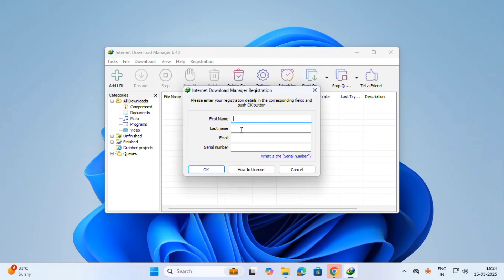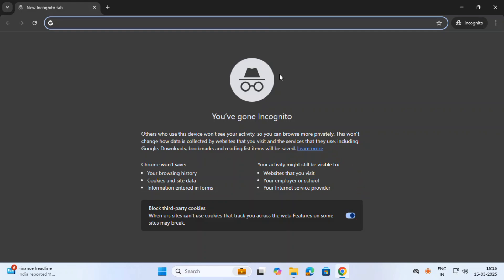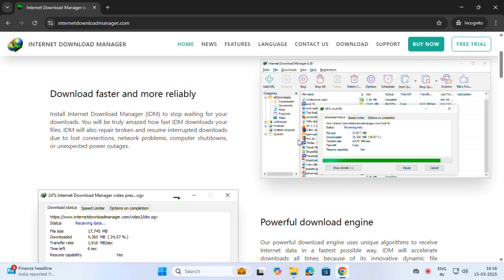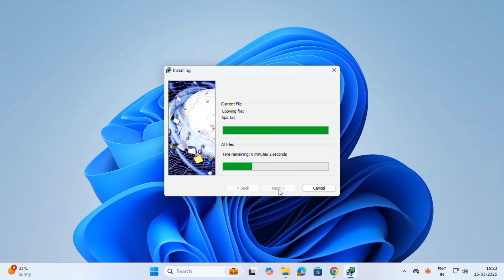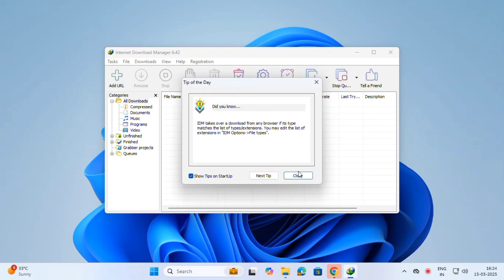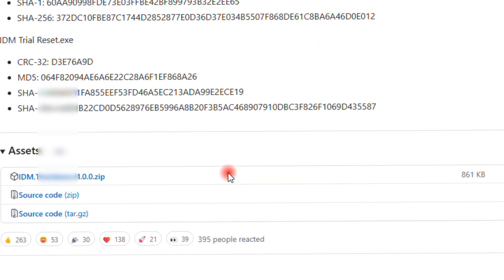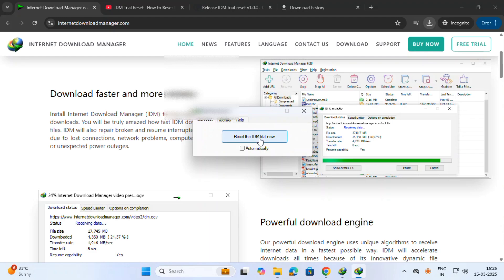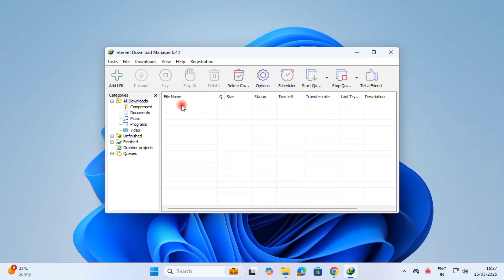how to reset IDM internet download manager trial period after 30 days to life time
delete space bar below link
https:// github. com/J2TEAM/idm -trial-reset/releases/tag/v1.0.0

This channel making for Information Technology Management for IT Administrator Hardware software networking printers laptops desktops firewall routers network switches installation and configuration service technically help education and training purpose service Channel,servers, computers, laptops, desktops, printers, network switches, routers, firewalls, office 365, microsoft, jallikattu videos, bull festival, sports, news, education etc...,